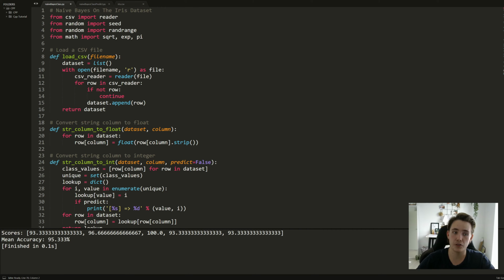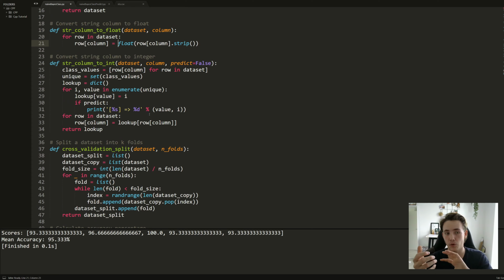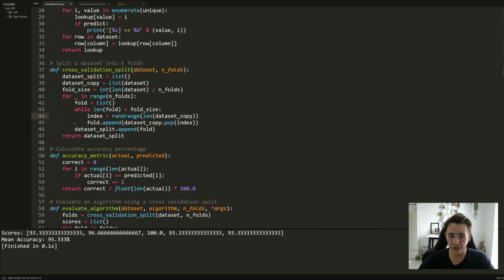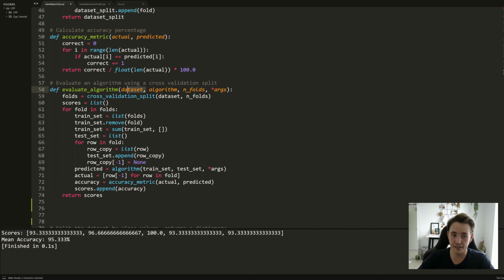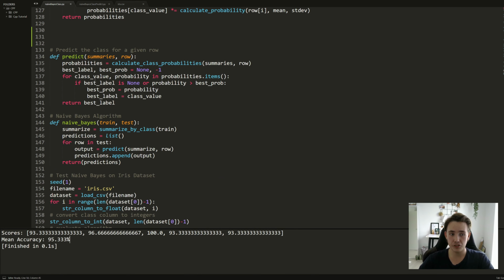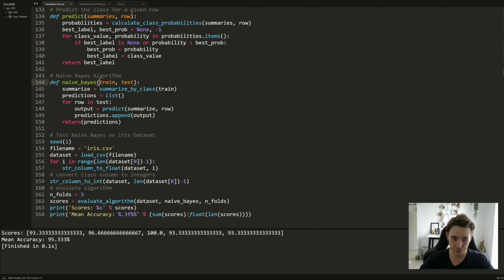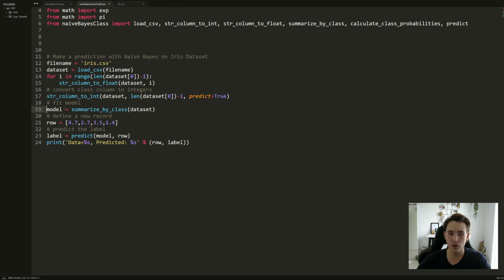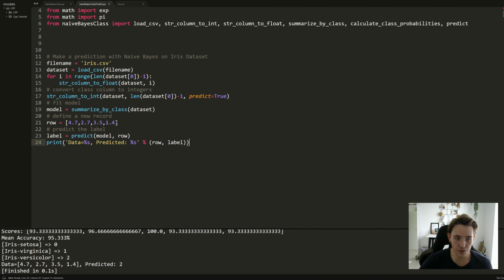Naive Bayes Classifier in Python with Predictions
Inside my school and program, I teach you my system to become an AI engineer or freelancer. Life-time access, personal help by me and I will show you exactly how I went from below average student to making $250/hr. Join the High Earner AI Career Program (PRICES WILL INCREASE SOON)

In this video 📝 I'll be going over the code for the Classifier from the last video. We are going to talk about the functions and different topics that are used for a lot of other classifiers as well. At the end of the video, we are going to train our classifier/model and see how good it performs. We will also use our model to do predictions on new data and play around with it.